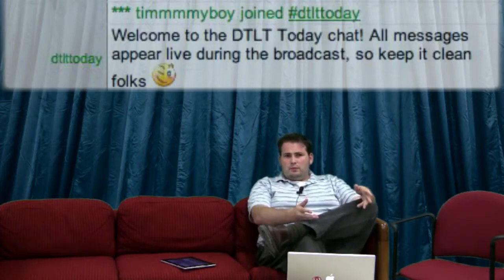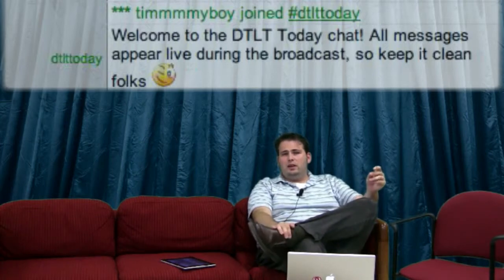DTLT Today Episode 20: To the Cloud!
Ever wondered what the phrase "to the cloud" meant? What does it mean to put your stuff in the cloud? In today's episode we balance the geek with the layman terms by spelling out how you can carve out a space online to tinker with tools without the restrictions of fully hosted systems. Want to run a Wordpress blog with full access to the software but not pay for hosting? This is your episode!